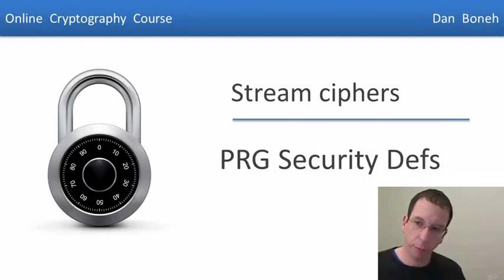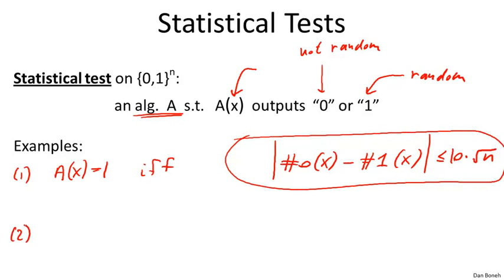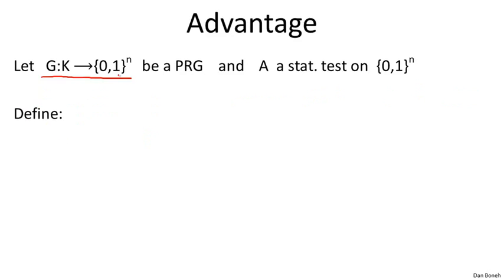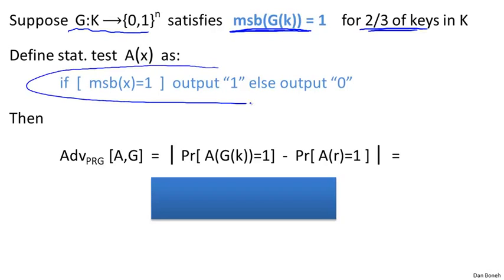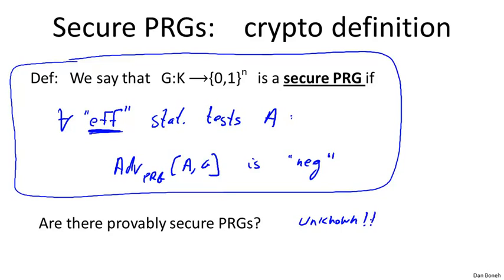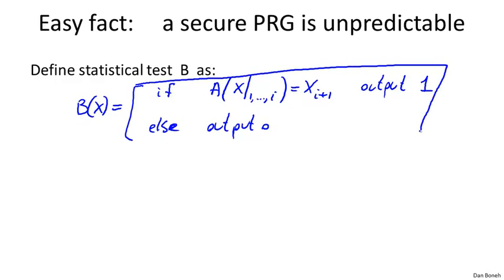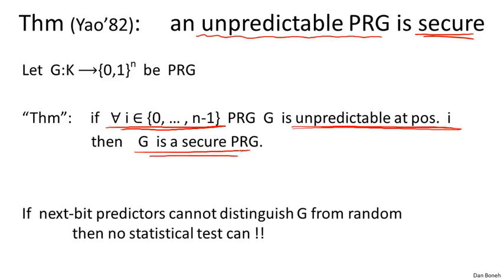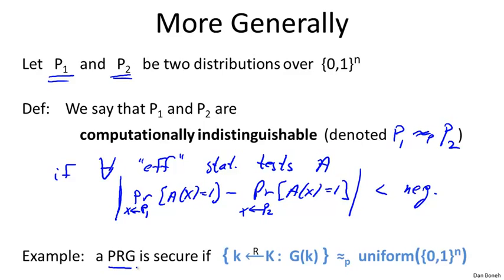2 5 PRG Security Definitions 25 min